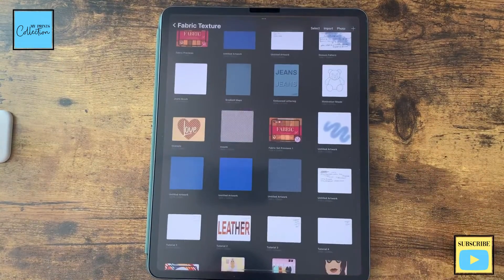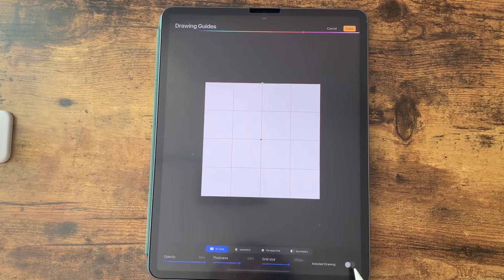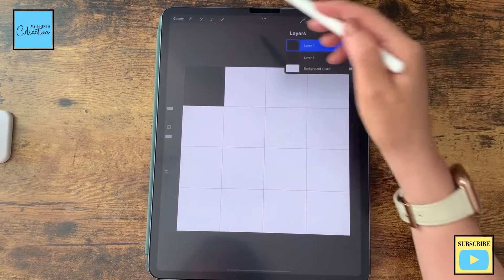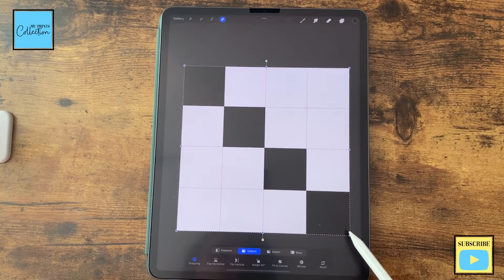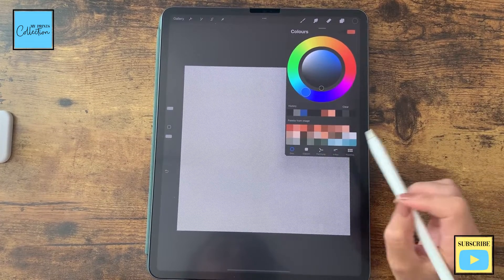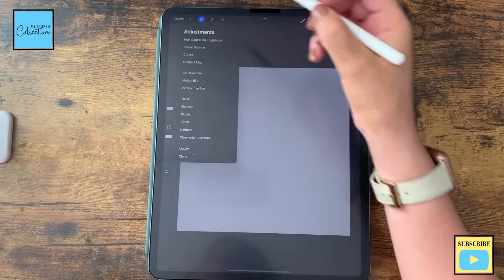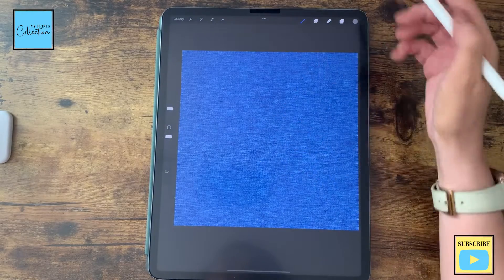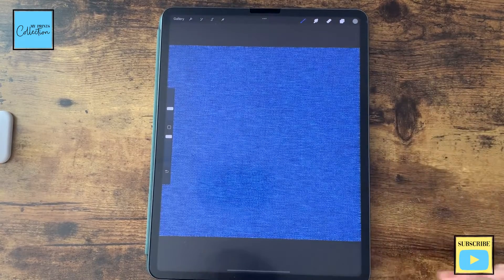Procreate Pattern Design Denium Texture (FREE) Jeans Procreate Brush + Tutorial Step by Step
Procreate Pattern Design Denium Texture (FREE Jeans Procreate Brush) with this procreate tutorial for beginners step by step with Texture Series – Denium Edition.

This is one of Procreate Tutorials for beginners step by step of the Texture Series – Denium Edition where you will learn:
- Procreate Pattern Design Denium Texture

🔥 Not sure? Let me send you a Jeans Procreate Brush 👇🏼

🎥 MATERIALS USED:
- iPad Pro 12.9
- Apple Pencil
- Procreate App